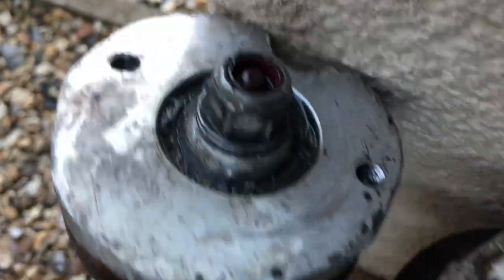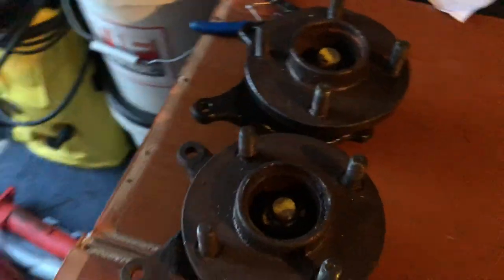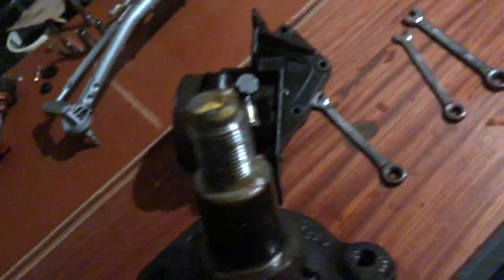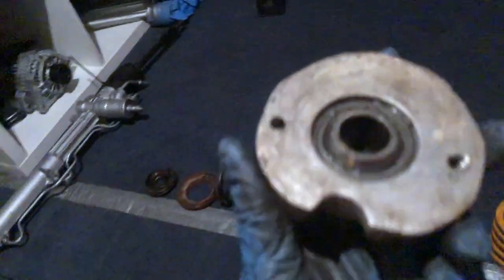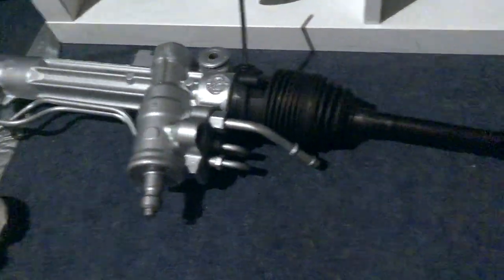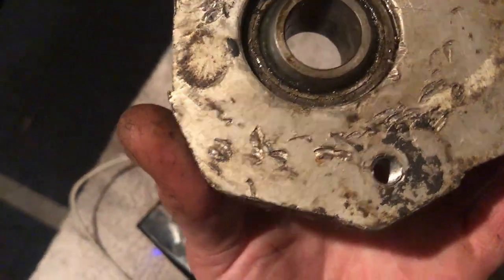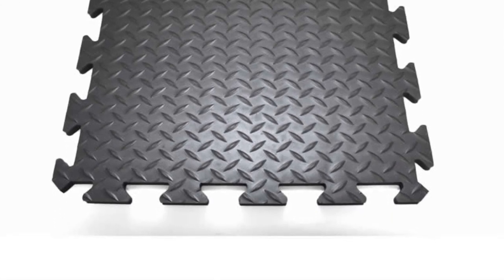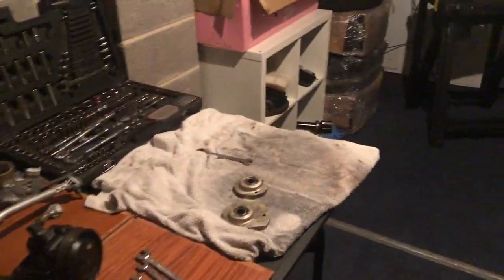Rebuilding a Rally Car - Part 16 - DT TV - S1600 - FINAL PARTS TO POWDER COAT & GARAGE PLANS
Don't forget to add me on Instagram to see sneak peaks of up coming videos: